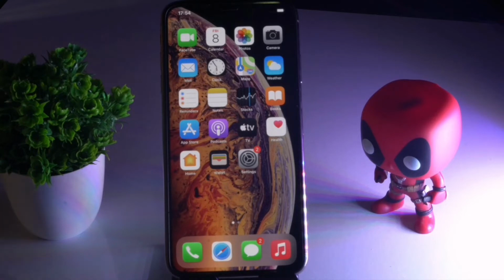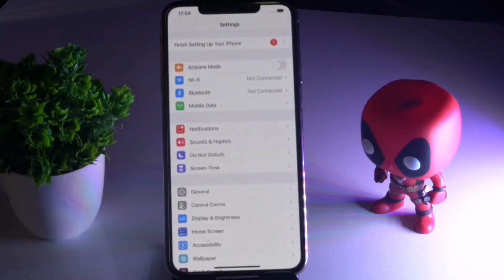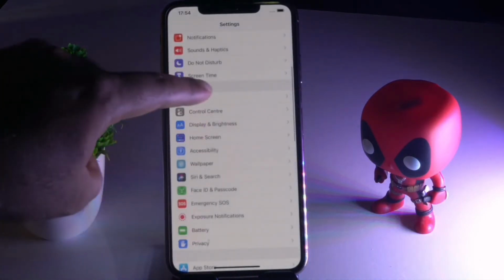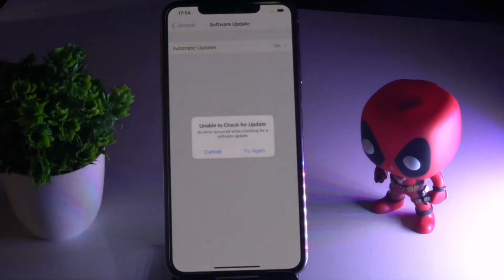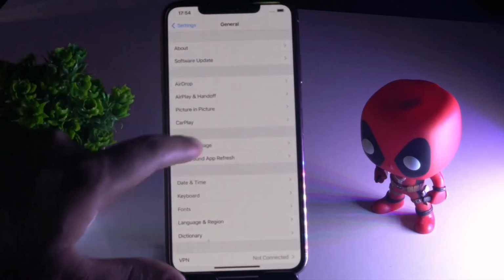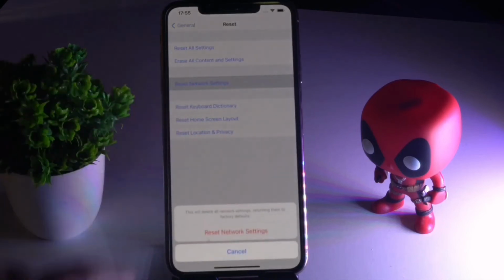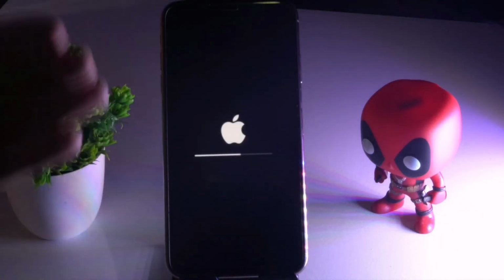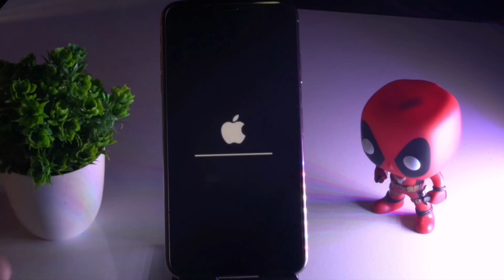How to Fix Hotspot Not Working After iOS 15.0.2 Update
The latest iOS 15.1 update definitely brings plenty of improvements, fixes, and additional features but there are some bugs or glitches too. Several users have recently started reporting that they’re getting the verification failed error message while trying to install and apply the software update on their iPhones. Now, if you’re also one of them, you can follow this guide on How to Fix Hotspot Not Working After iOS 15.0.2 Update.

Affected users become clueless about what to do and why such an error notice is appearing to them. Well, this isn’t a new issue and it’s troubling iOS users for quite some time even before iOS 15.1. So, we can consider it as one of the common issues for iOS users and there are a couple of possible workarounds available that should help you out.

In this video we will help you How to Fix Hotspot Not Working After iOS 15.0.2 Update.

THIS VIDEO ALSO ANSWERS FOLLOWING QUESTIONS
how to fix hotspot not working iphone
how to fix hotspot not working in ios 15.0.2
fix hotspot not working ios
fix hotspot not working iphone 6
fix hotspot not working in iphone 11
fix hotspot not showing in after ios update
fix ios 15.0.2 hotspot not working
fix hotspot issues ios 15.0.2,fix ios 15.0.2 error hotspot
fix ios 15.0.2 bugs in hotspot